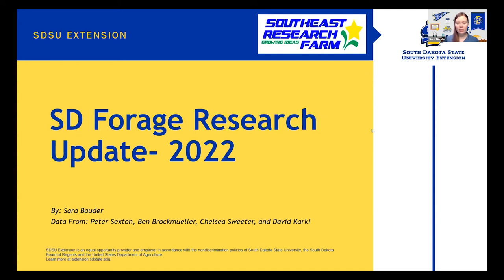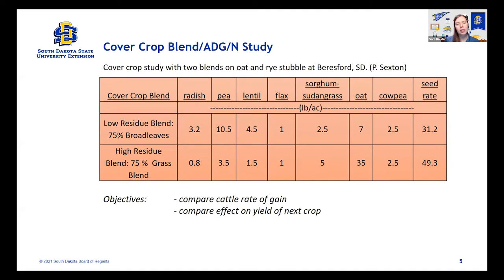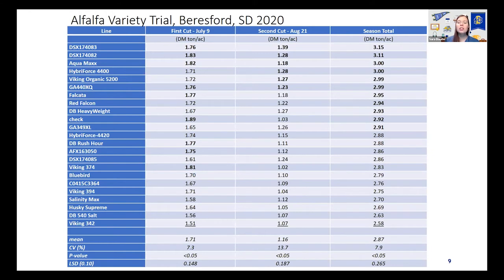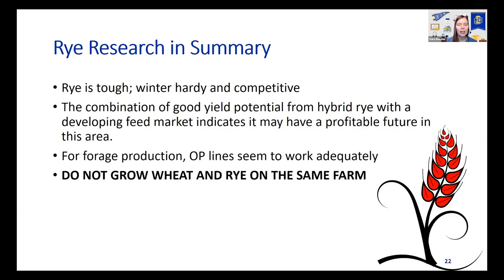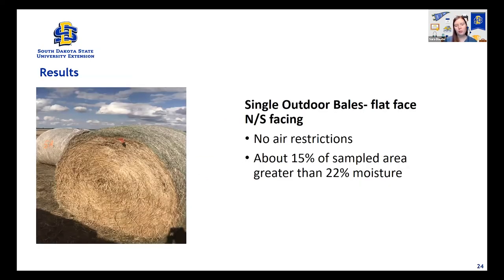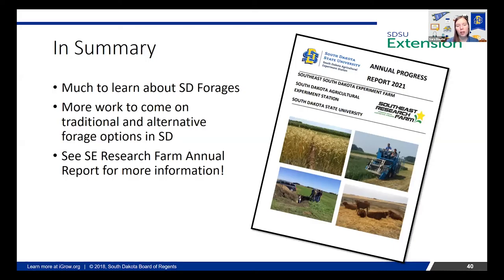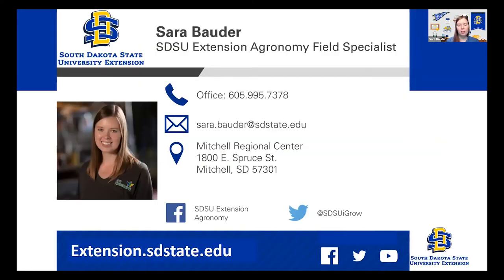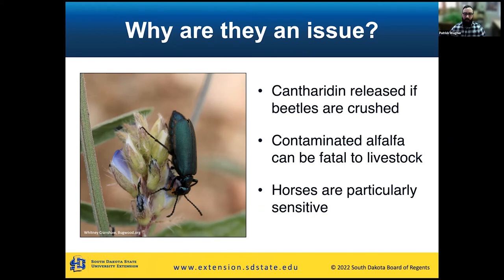2022 Crop Hour: South Dakota Forage and Blister Beetles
Sara Bauder, SDSU Extension Agronomy Field Specialist and Patrick Wagner, SDSU Extension Entomology Field Specialist present on the 2022 South Dakota Forage update and blister beetles populations in 2022.

Presented on: Feb. 15, 2022.